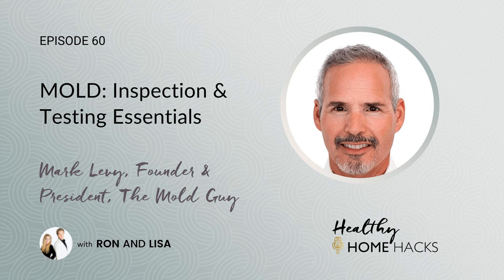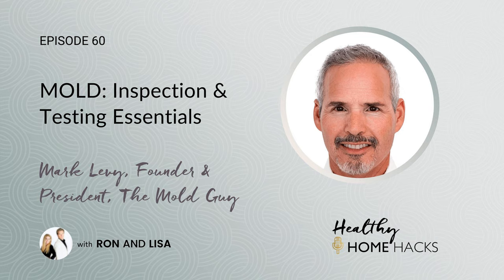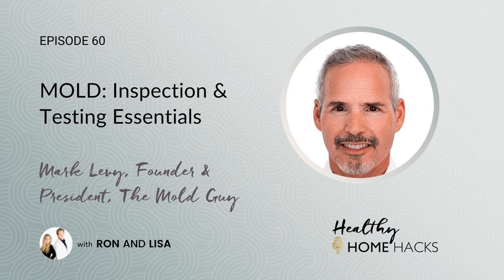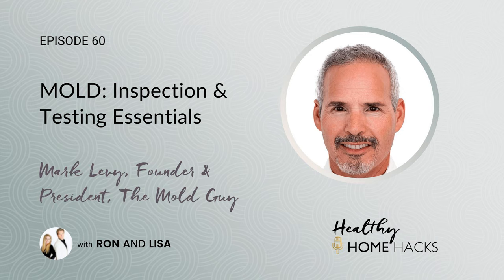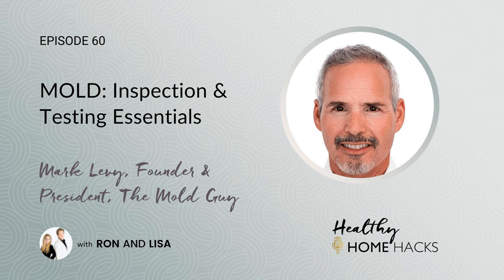60: MOLD: Inspection & Testing Essentials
Question: are you one of the 93% of people experiencing chronic sinus infections that have been attributed to mold? Or, are you part of the 25% of the population that has a genetic predisposition that makes you more susceptible to mold illness? Maybe your asthma attacks are being triggered by mold or other allergens like 40% of people. In any case, mold in your home is a serious issue and can be deadly. Sometimes you can see mold, and sometimes you can’t. Even mold that isn’t visible can remain hidden behind walls, in the ceiling, and under the carpet for years.  Our guest, Mark Levy, founder and president of The Mold Guy, Inc. is here to shed light on this dark, damp subject. Before you reach for a bottle of bleach, listen to this full episode to learn the proper way to handle mold. Mark is dedicated to performing mold inspections specifically for hypersensitive individuals with complex health issues like CIRS, Lyme, Autoimmune Issues, and more. Mark answers questions like, will mold make me sick?" and "do I need to leave my home right now?" Mark explains how the stress and uncertainty that comes along with a mold problem are very real and as big of an issue as the mold itself. He and his team of Certified Mold Inspectors and Certified Microbial investigators have performed over 7000 mold inspections and are passionate about helping clients have happy homes so they can breathe easier. Mark leaves listeners with tips such as testing for bacteria, the need for environmental testing to complement medical labs, the 3 sample types that are critical to evaluate the health of your home, and the truth about fogging.